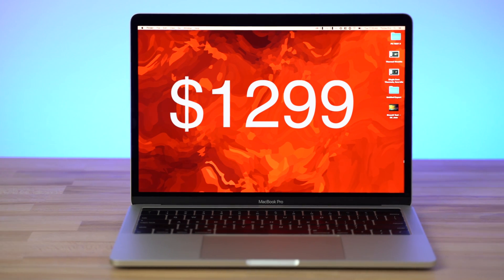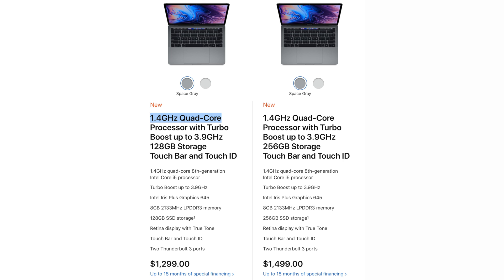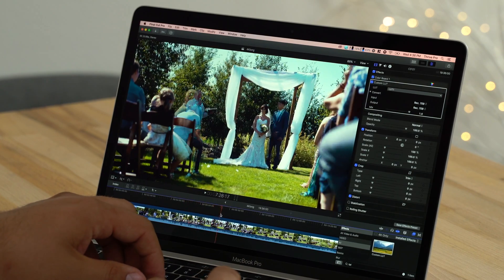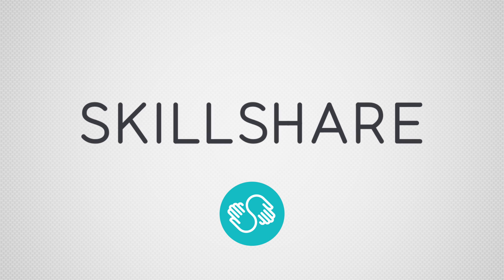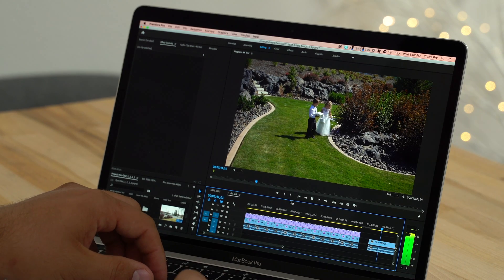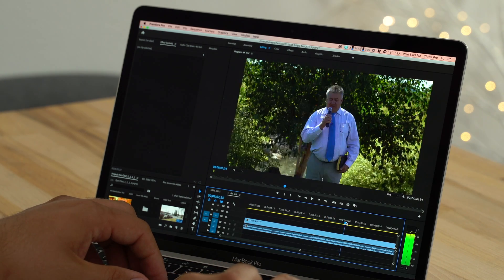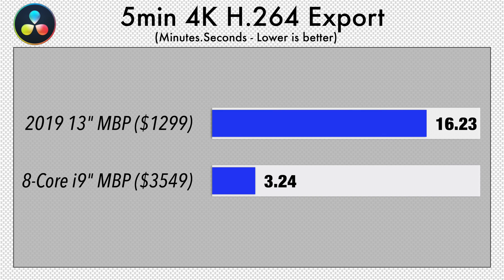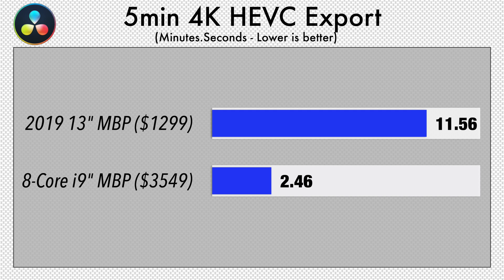Can the New 2019 Base Macbook Pro Edit 4K Video?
Testing $1299 13" MacBook Pro with FCX, Premiere Pro, and Davinci Resolve!
Get 2 months of Skillshare for FREE Today!
My recommended budget MBP Config (Amazon)

The model I tested
My recommended budget MBP Config for 4K (Amazon)